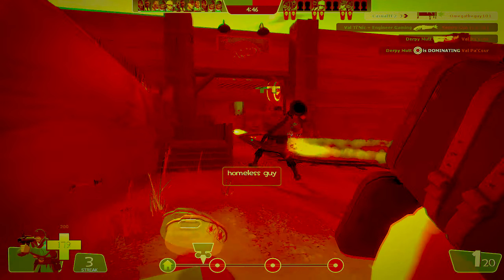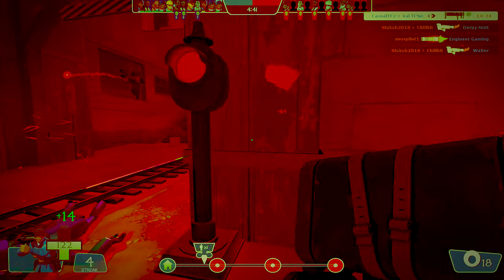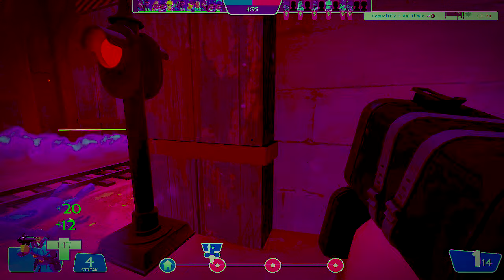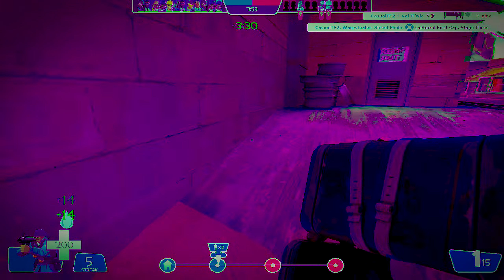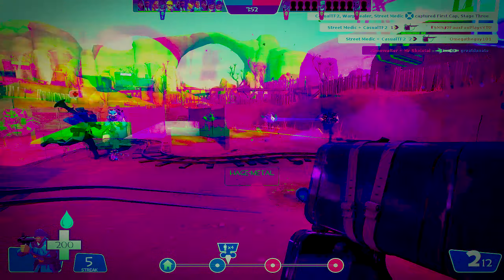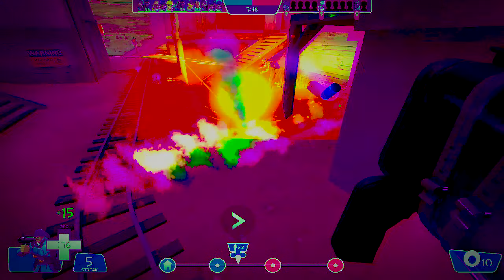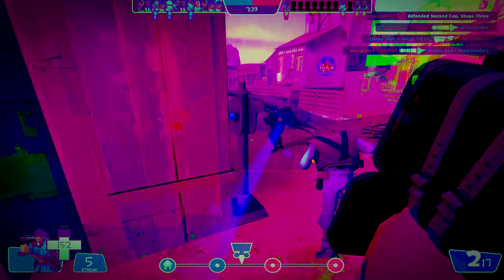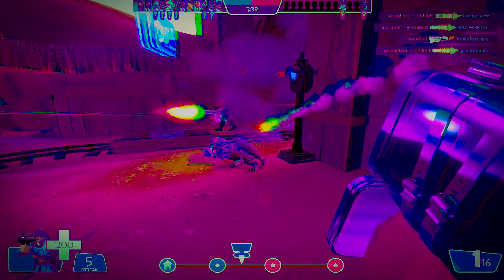[Q&A] How to care about Life🎱Politics🌎Language Learning🈯Absurdism💠(Part 2)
[epilepsy warning]

Tracklist:
0.00 The Little Explorer - Somehow The Moon Got Lost Along The Way
0.48 Gamers In Exile - 360 Ragazza Data
1.32 Owsey & Resotone - Almost Crying With Confetti In Her Hair
9.10 Rentrer en Soi - STIGMATA
14.13 Isaiah Beard - Treasures(Optional)
17.18 M Centeno - Smoke The Mountain
21.40 Kadugodi - Icarus & I
23.00 Excellent Adventure - Butterflies
24.13 Four80 East - With You (Funkybits Edit)
28.36 Sons of Magdalene- Unfortunate phone call
32.05 Van Halen - Panama
32.16 Metallica - Battery
32.26 Killswitch Engage - A Bid Farewell
32.40 Symphony X - Eve of Seduction
33.52 Exodus - Deathamphetamine
33.09 Eths - Bulimiarexia
33.17 Groden - Little Duck
33.22 Accrassicauda - Garden of Stones
33.25 陰陽座 - 羅刹
33.36 DELUHI - HYBRID TRUTH
33.44 heidi. - 白昼夢
33.46 Versailles - ASCENDEAD MASTER
33.48 NOCTURNAL BLOODLUST - DESPERATE
33.52 Janne Da Arc - Speed
34.05 Miyavi - 自分革命-2003-
34.20 Sander Van Doorn - Apple
34.24 First State - Reverie (feat. Sarah Howells)
34.26 Tiesto - Adagio For Strings
34.38 Headhunterz - Scantraxx Roots
34.54 Excerpt from Going Quantum's July 2011 Liquid Dubstep Mix
35.13 Intelligent Manners - Still
35.25 Gareth Emery - El Segundo
35.34 Stephen Walking - Light Pollution
35.48 Neilio - True Beauty
36.02 Ephixa - Dubstep Killed Rock'n'Roll
36.15 Koven - Whoopi's Back In The Habit
36.28 Max Graham - Nothing Else Matters (feat. Ana Criado)
36.42 Taquwami - Aliens
36.58 mathbonus - i know a cave on the moon we can visit
37.19 Shogun - Nadia (feat. Hannah Ray)
37.36 Boss Omnivore - Warutsu Fō Vīnasu
38.56 The Little Explorer - Spares
39.26 Galneryus - Glorious Aggressor
39.30 The Dillinger Escape Plan - Destro's Secret
39.32 Nile - The Burning Pits of the Duat
39.55 warui kettei - Pressure
40.48 Phantasmagoria - 神創曲 ～Variant Jihad～
46.58 Goodnight,Sleep Well. - "It is done." People Did Not Like It Here.
53.15 Akutagawa - 光と影
1.01.29 - Mountain Range - The Past Is The Past Is The Past

0:00 Intro
0:46 Absurdism - Do you find meaning in TF2 or embrace the chaos?
7:58 What's the best method for learning a new language
11:27 Does music theory help learning an instrument?
14:07 What's your experience with competitive TF2? Other games you play?
16:38 Australia banning anime? Iowa bans 48 Laws of Power?
20:11 How can humankind go extinct through starvation?
22:50 When is the camping trip?
23:37 Is social justice discussion and antagonistic labeling distracting from "real" political issues?
28:28 Thoughts on U.S. foreign policy in the middle east?
31:45 How'd you get your music taste?
40:32 Would you rather have NO internet or NO travel freedom?
46:37 Thoughts on YouTube shadowbanning / censorship?
52:59 How do you take your life seriously?
1:01:18 Thank you / notice / request